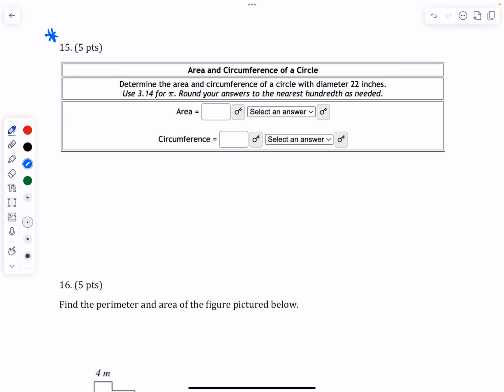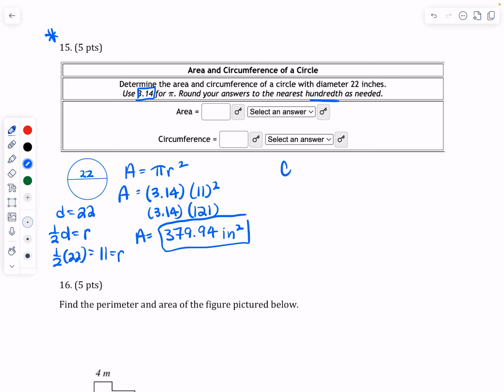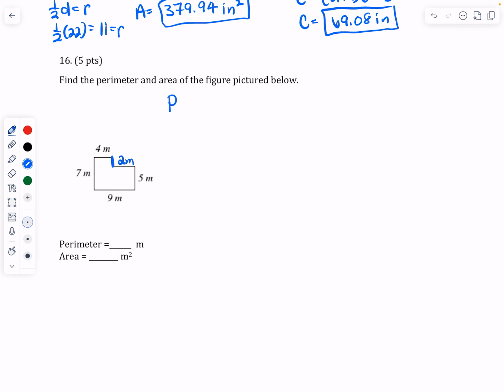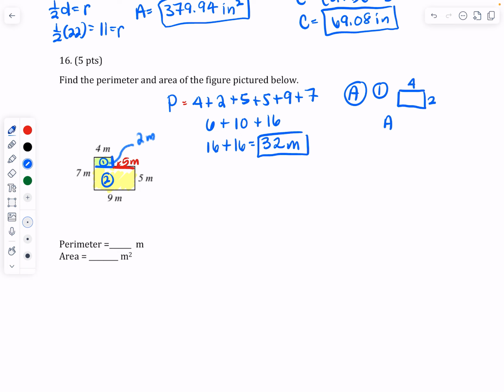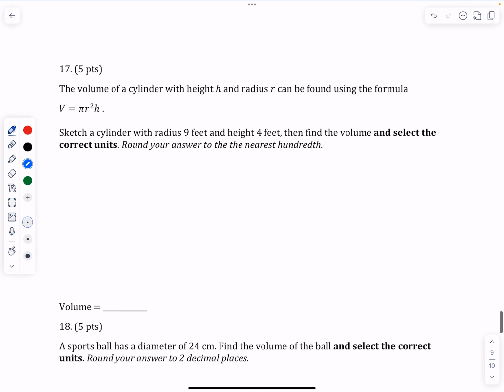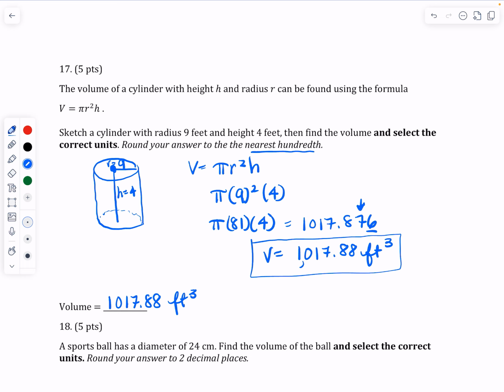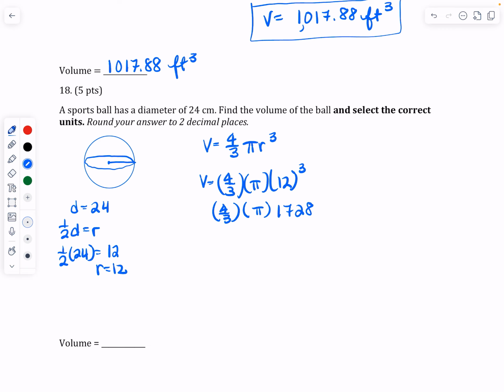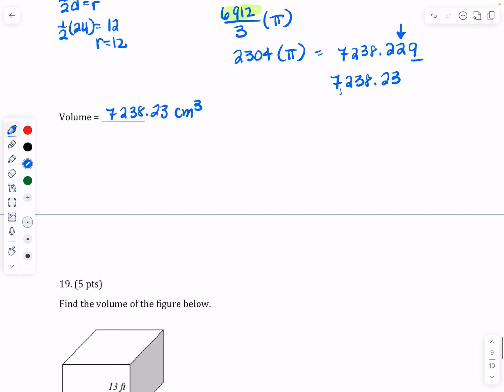Extra Practice Unit 3 Review questions 15 - 18